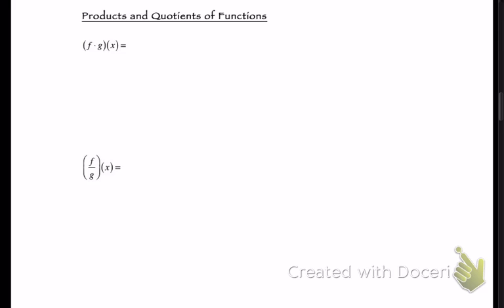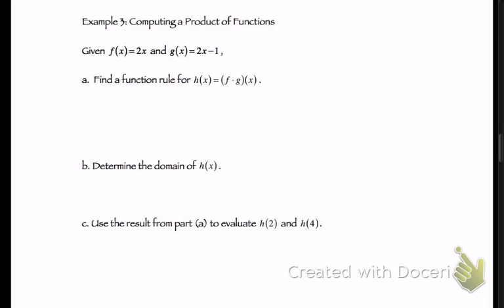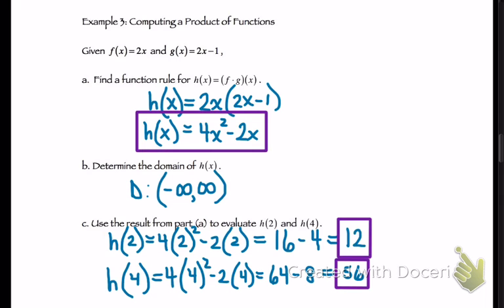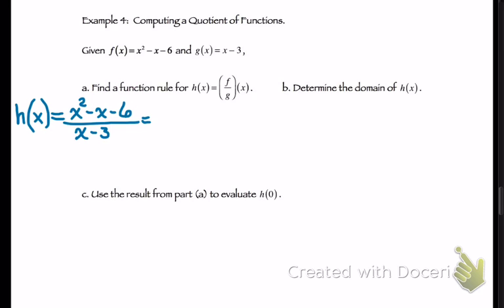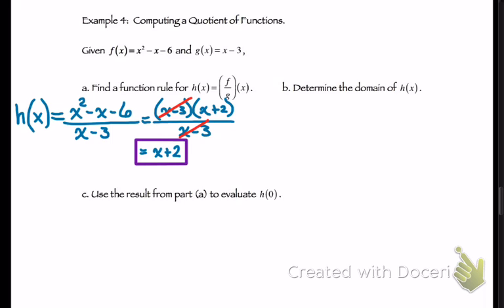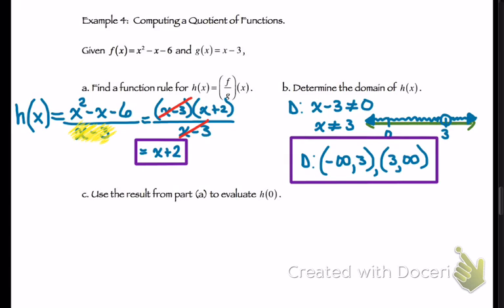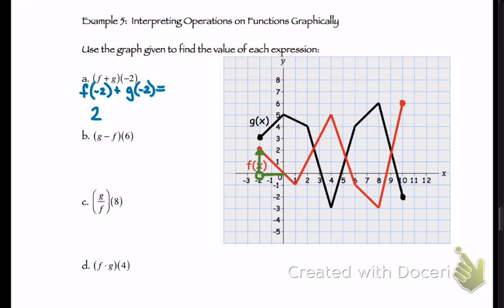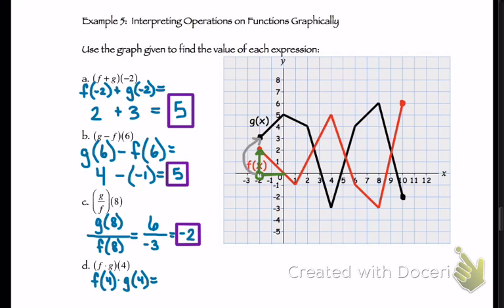3.5 The Algebra of Functions Day 2